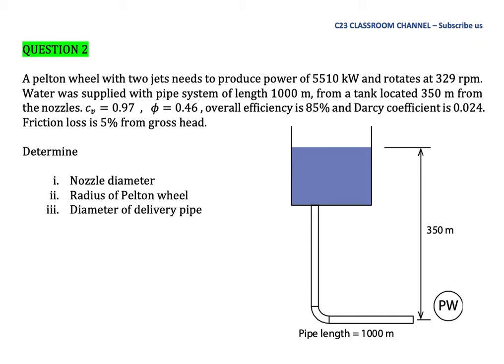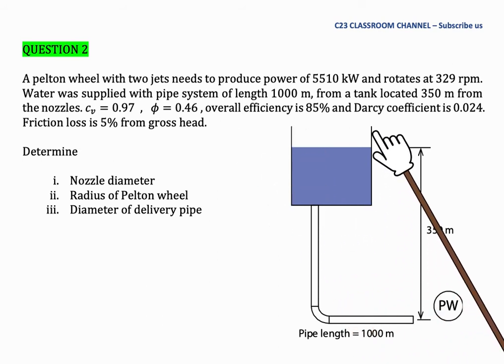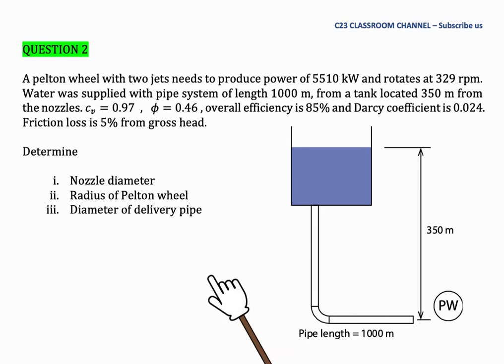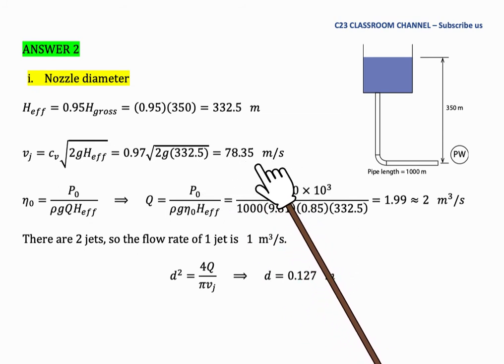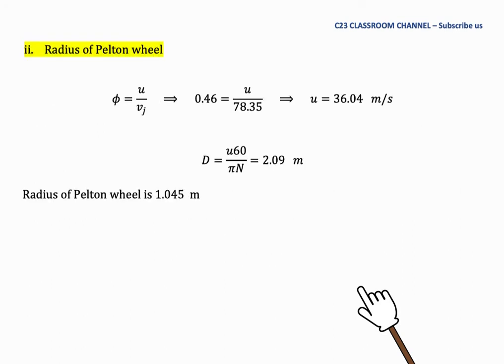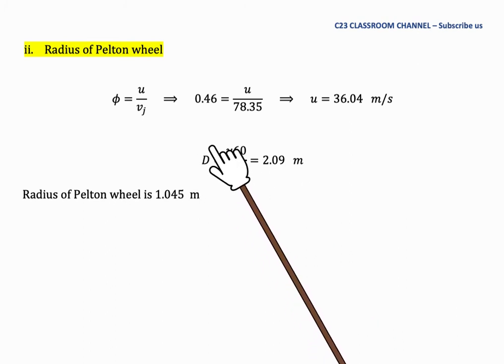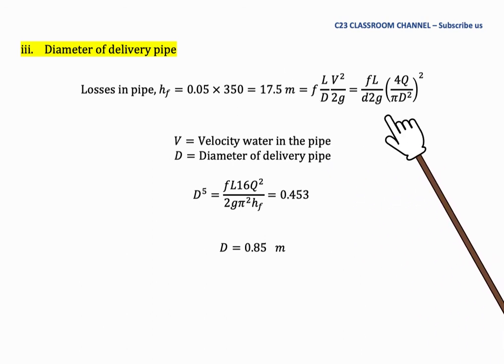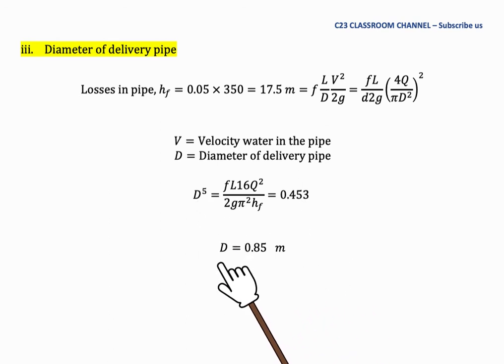Pelton Wheel Tutorial 02 - Velocity triangle, whirl velocity, blade angle and turbine efficiency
In this video, we introduce you about Pelton turbine and its mechanism, formation of the velocity triangles and calculation of turbine efficiency. In tutorial, we solve basic Pelton turbine problems. Please watch this video, make notes and try to answer the tutorial questions. Study smart & work hard. Good luck.